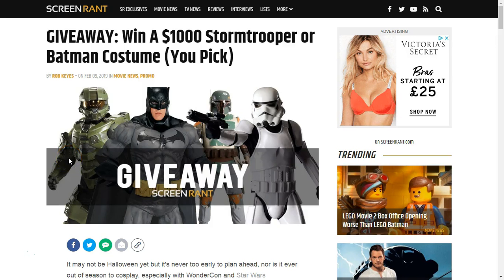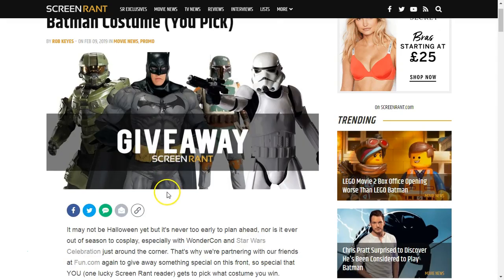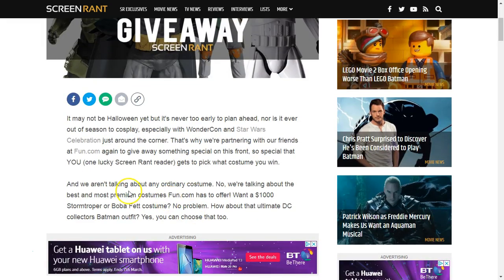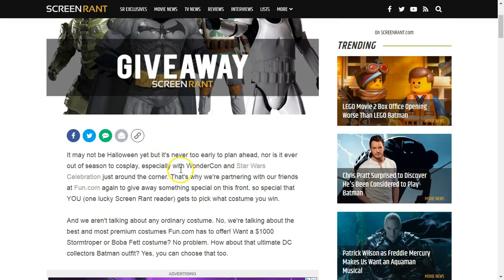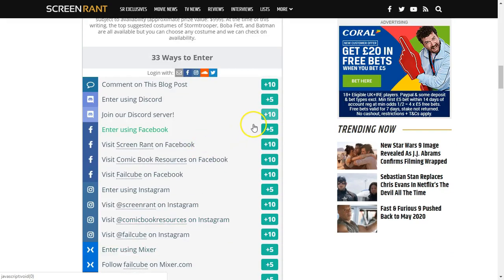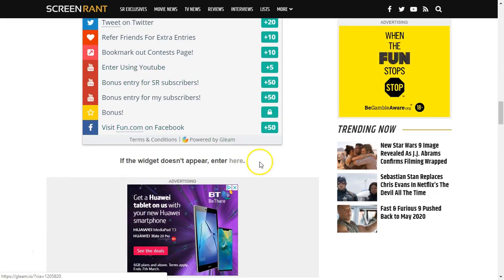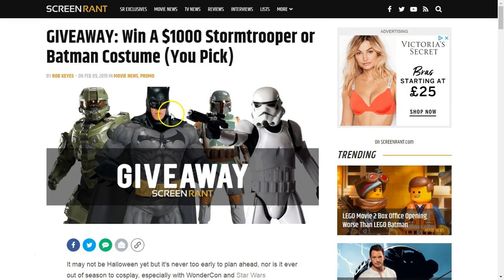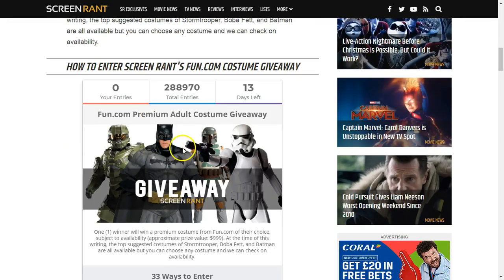SCREENRANT GIVEAWAY HEADS UP - PREMIUM COSTUME PRIZE